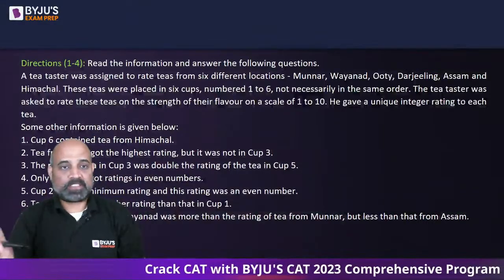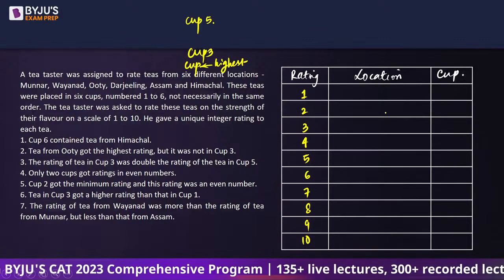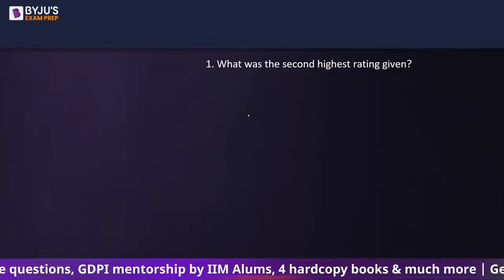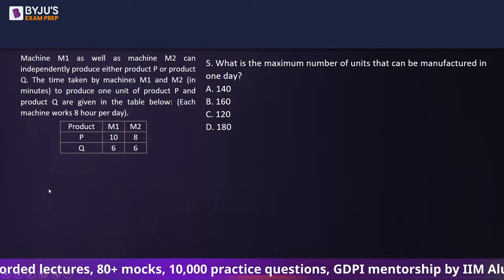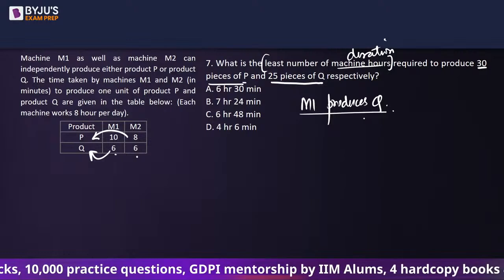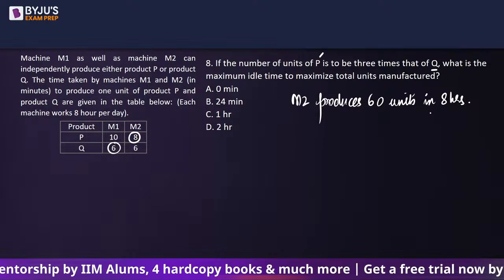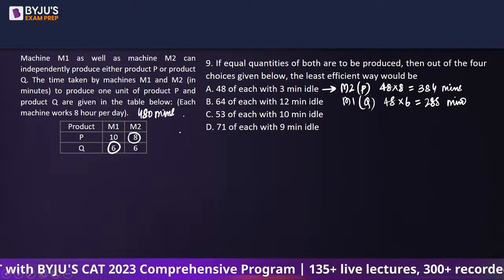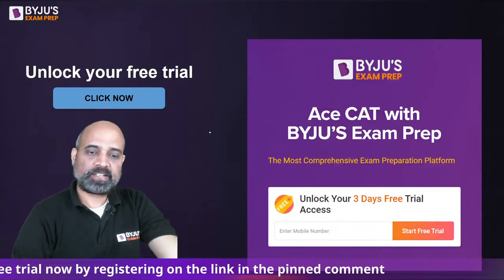CAT 2024 Preparation | CAT 2024 500 Most Expected DILR Questions | Part 3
Presenting Saral Nashier, an expert from BYJU'S Exam Prep, who will be hosting this session. Saral brings a wealth of experience and expertise, guiding numerous CAT aspirants to success in previous years. He will be providing a set of the most expected CAT DILR questions, allowing you to practice and sharpen your problem-solving abilities.

In this session, Saral Nashier will cover the entire CAT DILR syllabus, ensuring that you are well-prepared for any type of LRDI question that may appear in the CAT exam. Whether it's tables, pie charts, line charts, bar charts, mixed charts, or any other form of data representation, our session is tailored to the CAT 2024 exam pattern, making sure you are well-versed in tackling diverse question formats.

So, if you're ready to gain a competitive edge and boost your CAT 2024 performance, mark your calendars for this unmissable DILR session. Let's ace CAT together! 🚀🎯